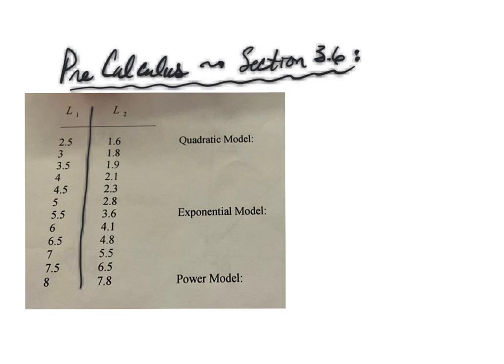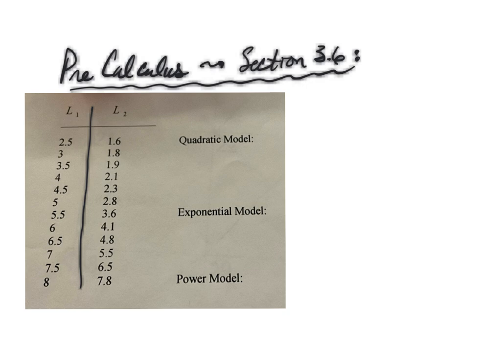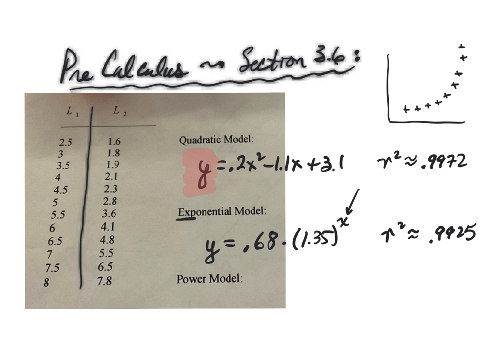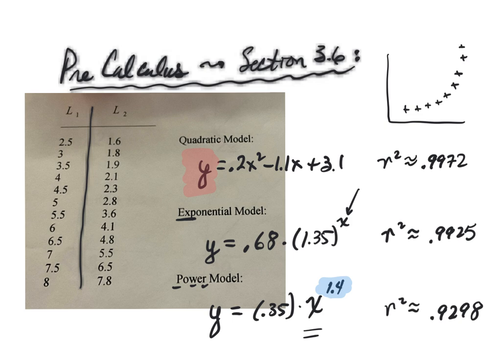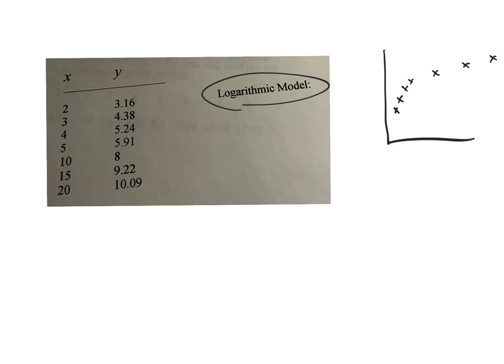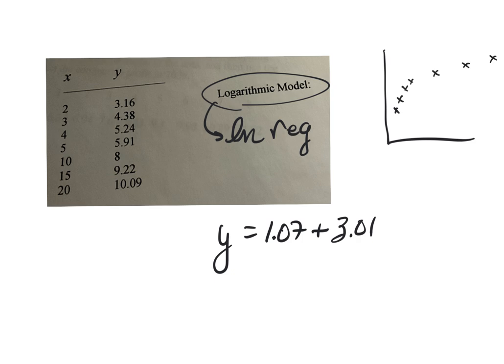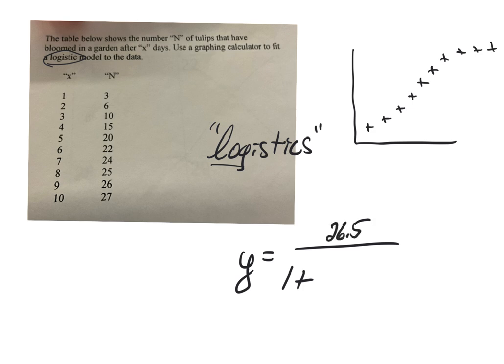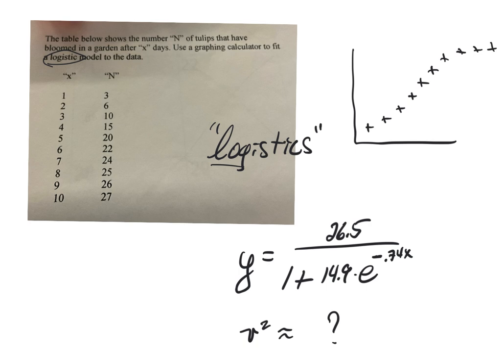Pre Calculus section 3.6 day 2